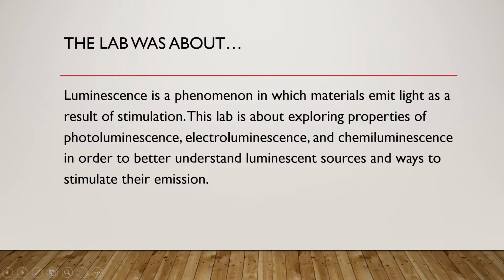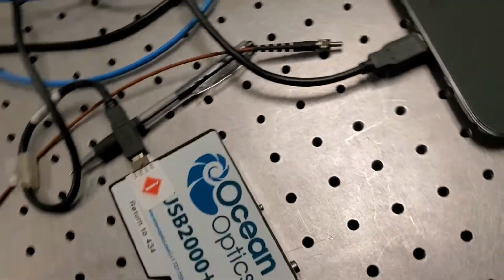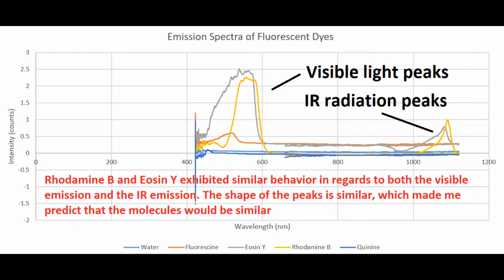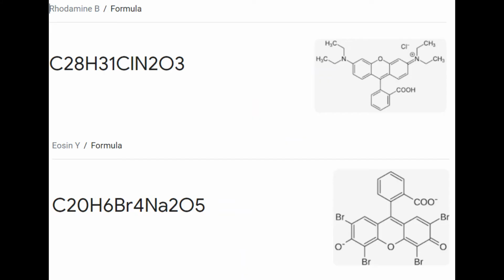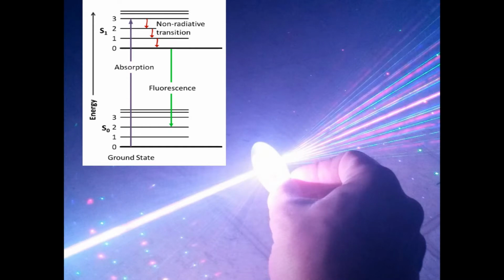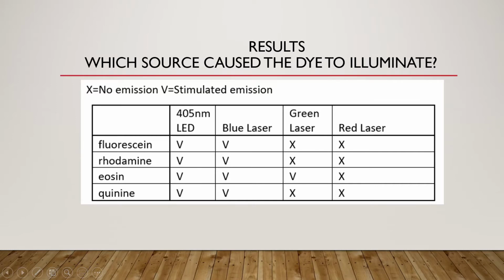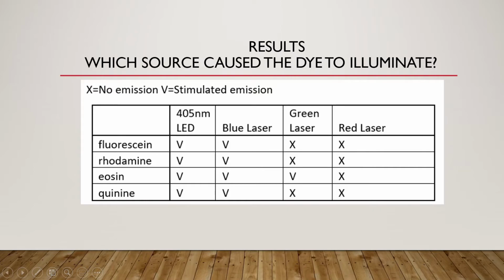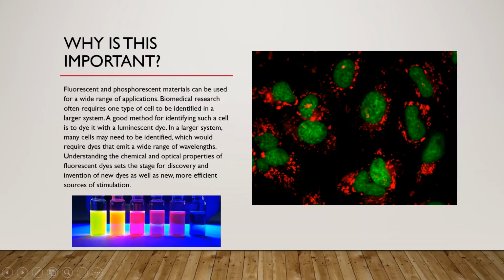Luminescence Lab Video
By Dror Sapir